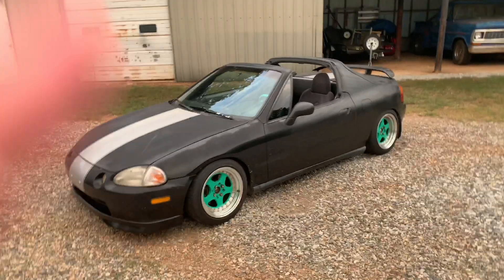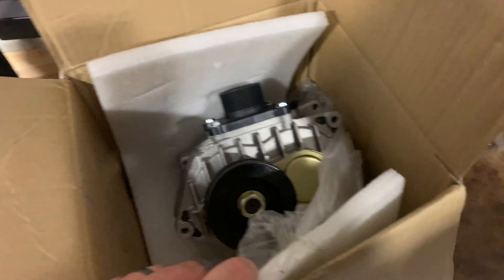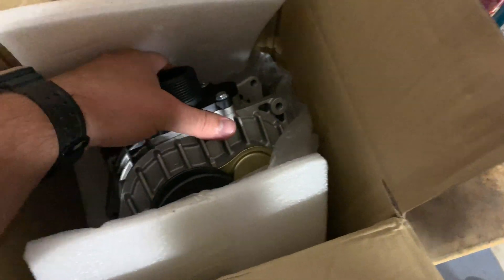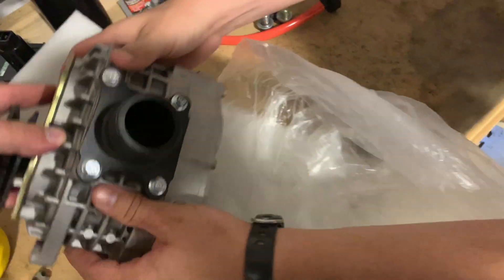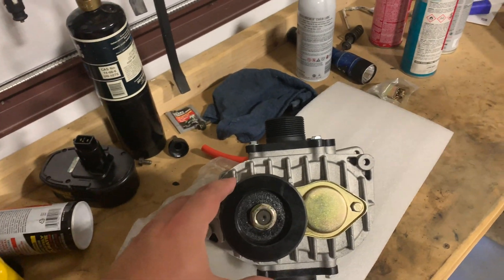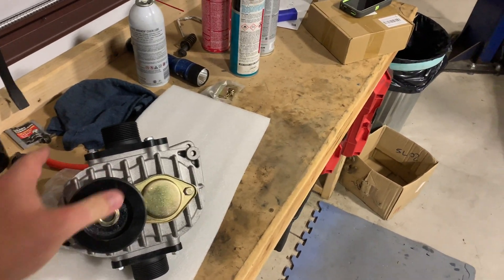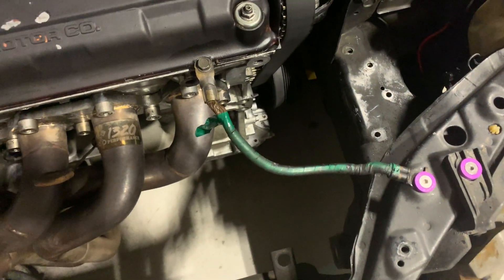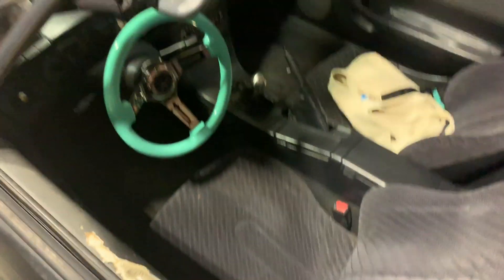Supercharging the Civic del Sol - AMR500 - ‘93 Honda B18C1 - Pt. 1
AMR500 SUPERCHARGER
AMR500 PULLEY

Alright guys, the ‘93 Honda del Sol Si is getting SUPERCHARGED!  We are going to see if this tiny supercharger will do anything.  In this video, Coyote Chris and Jordan introduce you to the Aisin AMR500 Supercharger and start looking at ways to mount it to our B18 GS-R engine.  We are going to see if this will actually work.

Supercharger Specifications:
Nissan MA09 Roots-type Positive Displacement
Material Type: Steel and Aluminum
Supercharger Size: Overall Length 6.75", Width 8", Height 5.5"
Engine Displacement: 0.8-2.4L depending on pulley
Supercharger Displacement: 500cc per revolution (30.5 cu.in.)
Design: Straight, 2 Lobe Rotors
Max Blower Speed: 18,000 RPM MAX
Max Blower Continuous Speed: 16,000 RPM

Crank Pulley / Supercharger Pulley = Current Pulley Ratio
100mm / 51mm = 1.96:1

Maximum Supercharger RPM / Max Engine RPM = Max Pulley Ratio
18,000 / 8,500 = 2.11:1

Max Pulley Ratio x Supercharger Capacity = Actual Supercharger Output Per Engine Revolution
1.96 x 500cc = 980cc

1993 Honda Civic del Sol Si, 5 Speed, VTEC B18C1

CERAMIC COATING!!!

Check out the brand new HiRevz Forum!!! Please join, I would love to hear from all of you!

SEND STUFF TO:
Jordan Reece
3001 Athens Hwy.